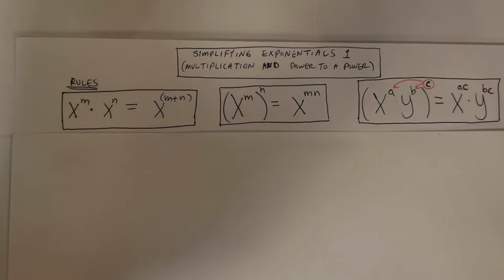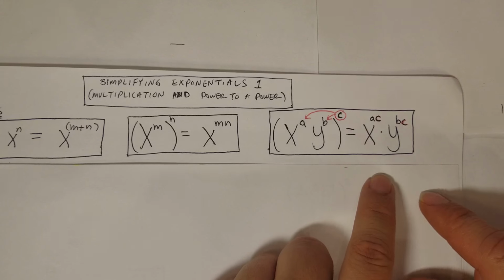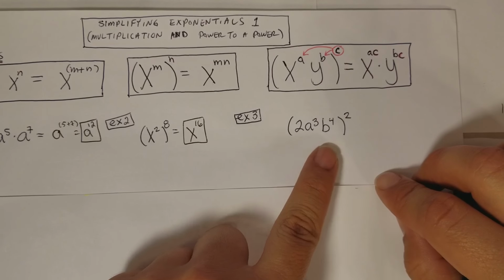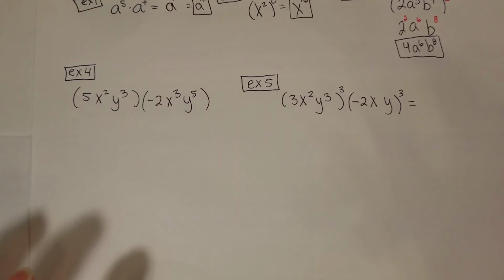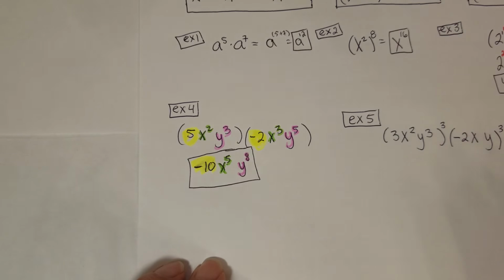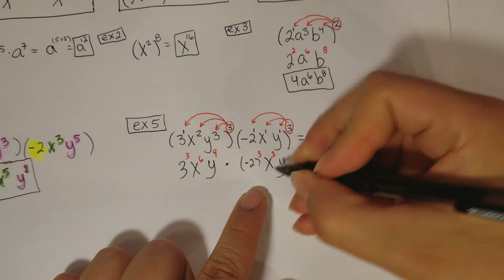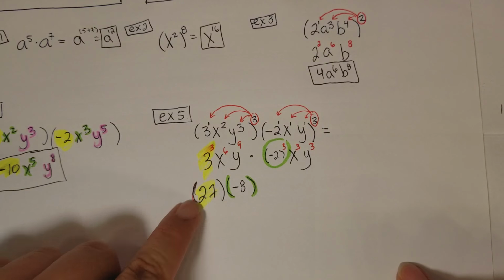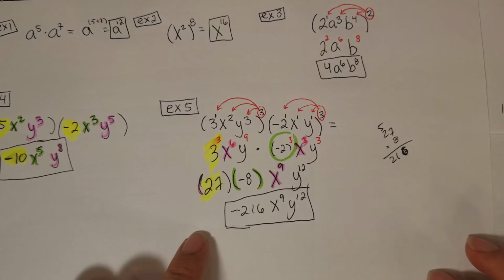Simplifying Exponential Expressions (Part 1)